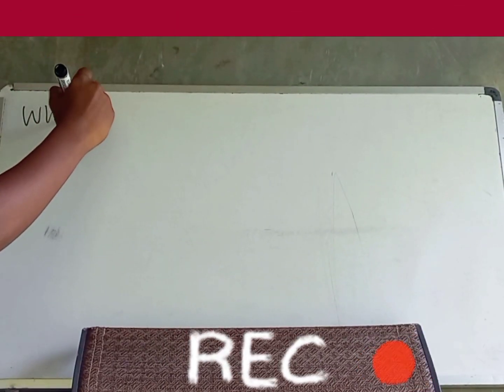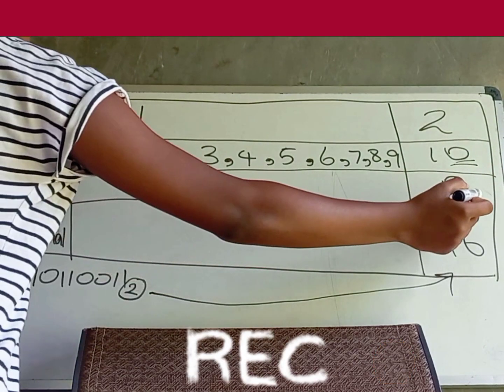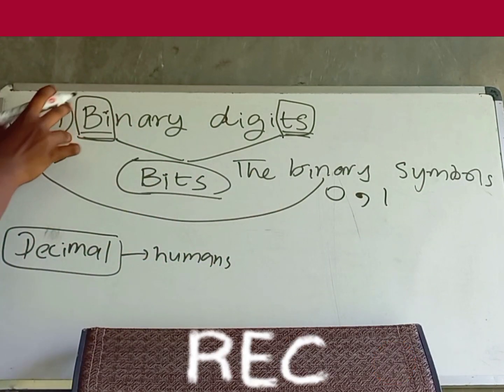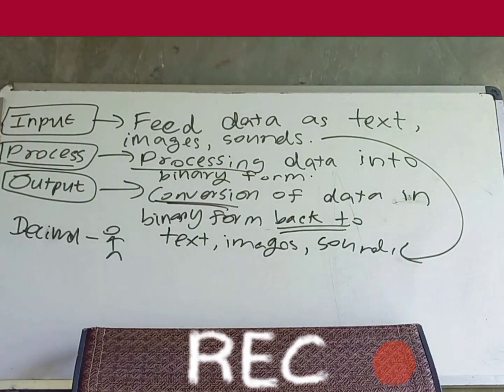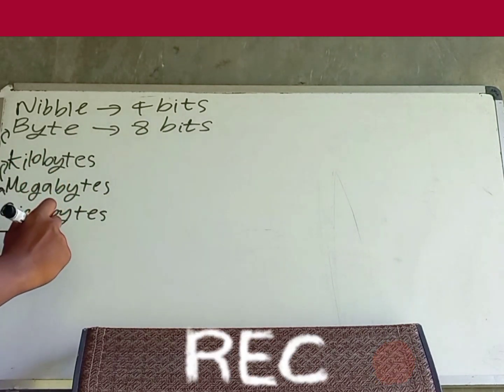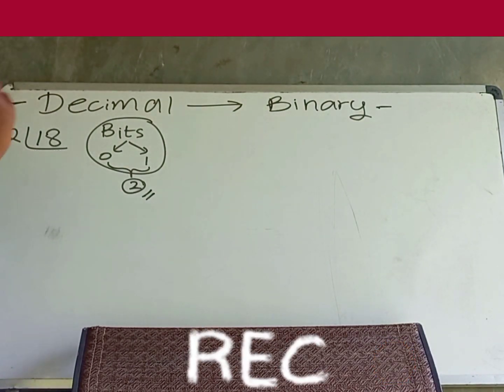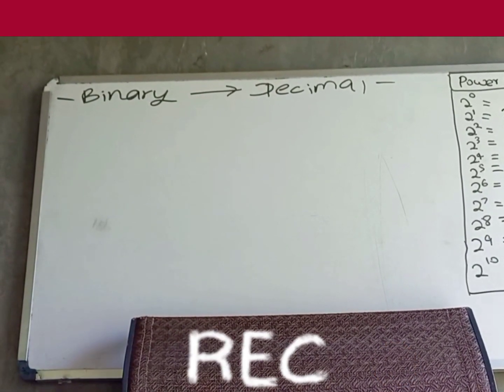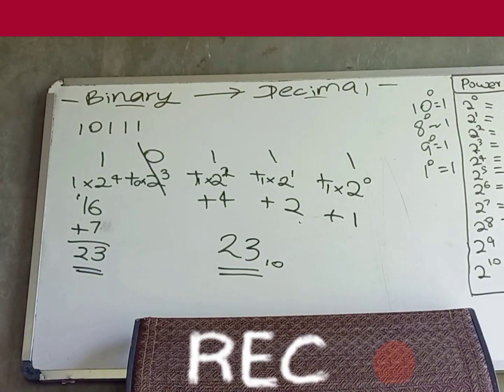Grade 8 ICT English medium lesson 1